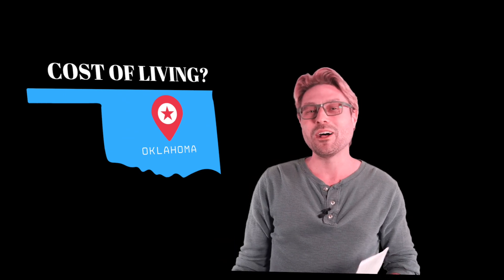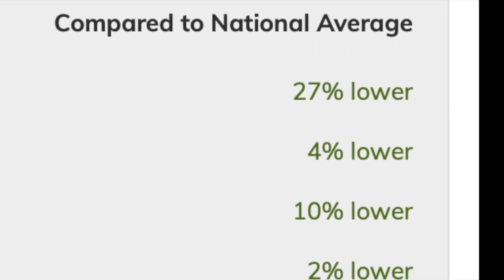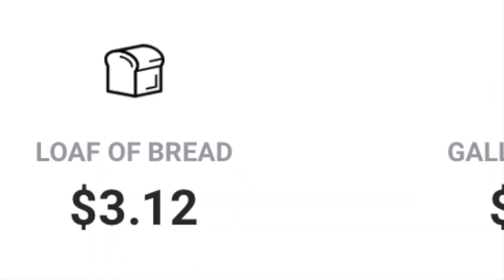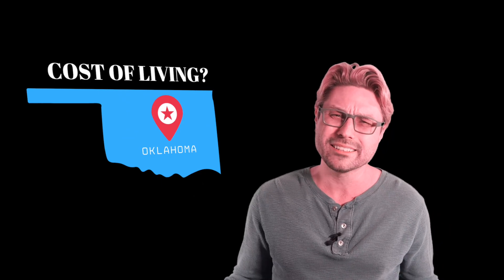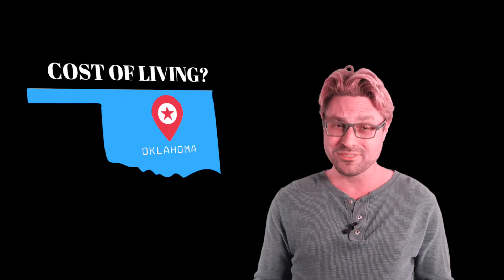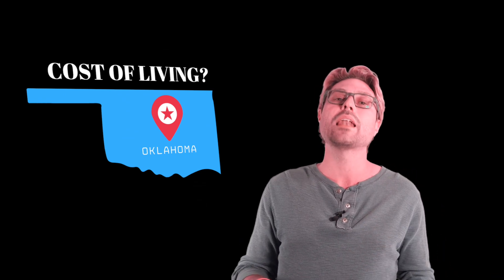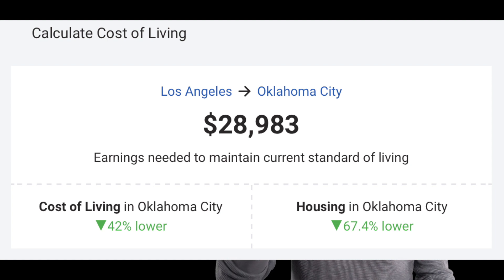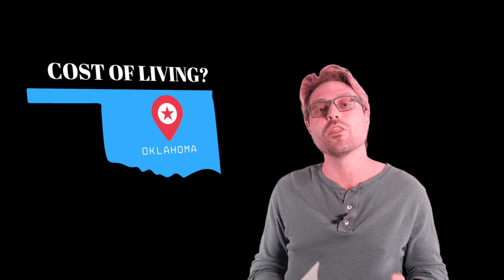Cost of living + what residents say about living in Oklahoma City :)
Local Realtor Landon Whitt gives a brief presentation of the costs of living in Oklahoma compared to the national average and shares clips he filmed of local residents sharing their thoughts on living in Oklahoma City.

timestamps
00:00 intro
00:23 Cost of living in Oklahoma Overview
00:49 Common prices in Oklahoma City
01:43 Highest cost of living areas on the map
02:29 Where does Oklahoma City compare to popular cities
04:02 Oklahoma City Residents give opinions on cost of living in Oklahoma City